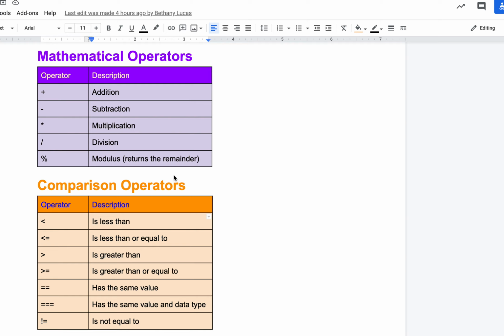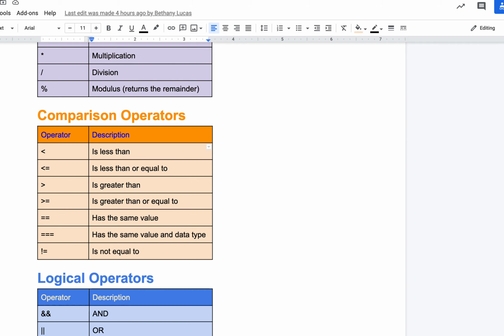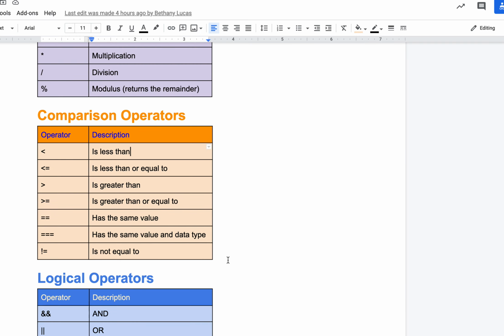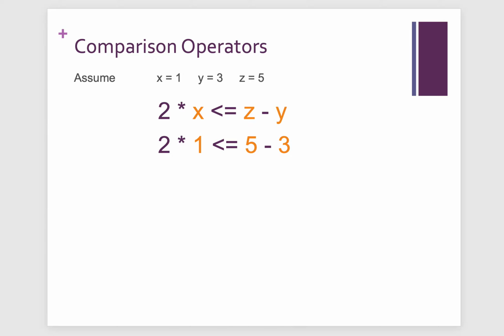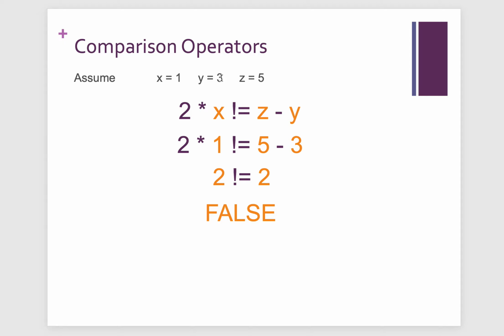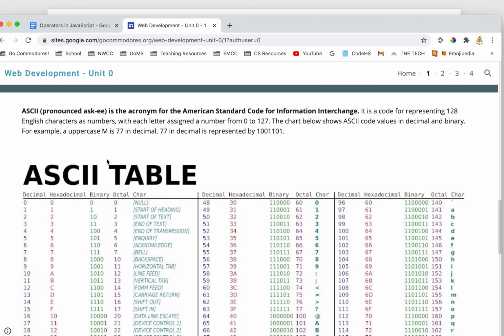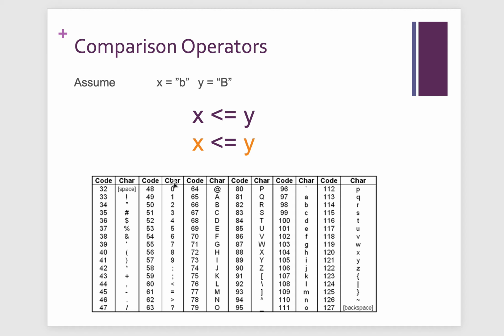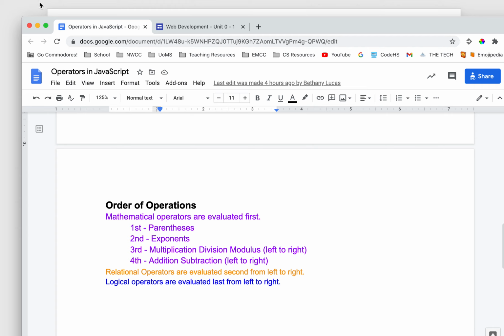IntroJS01 - Comparison Operator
Evaluating problems with comparison operators